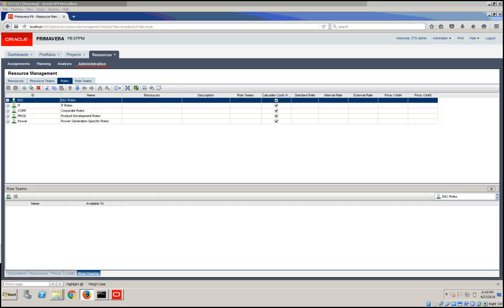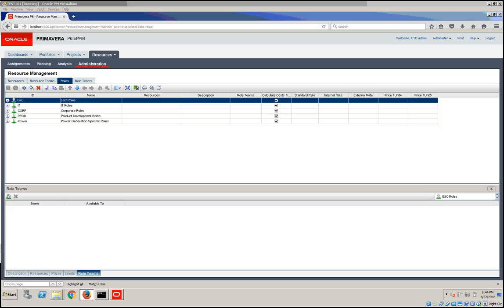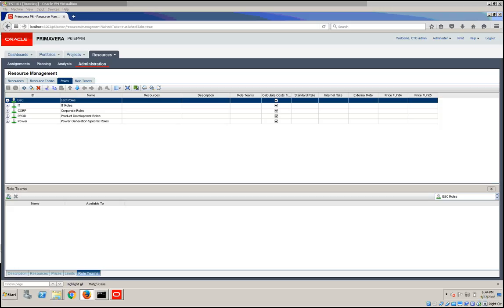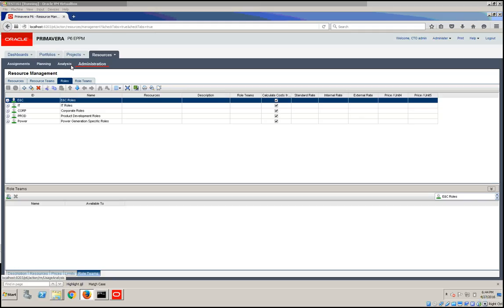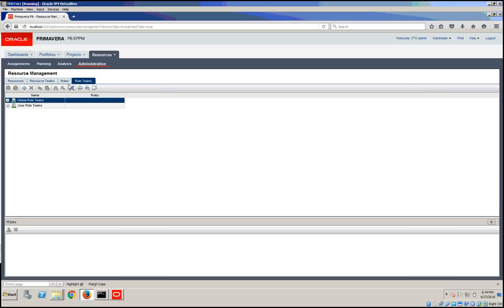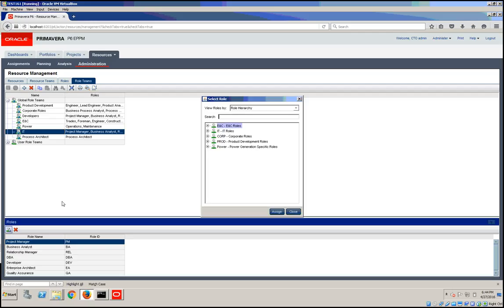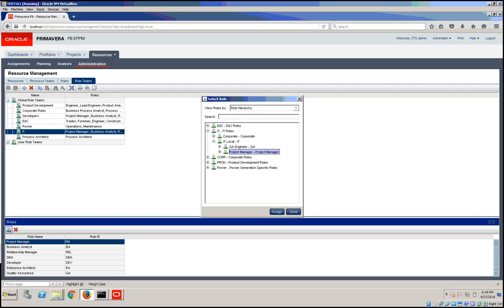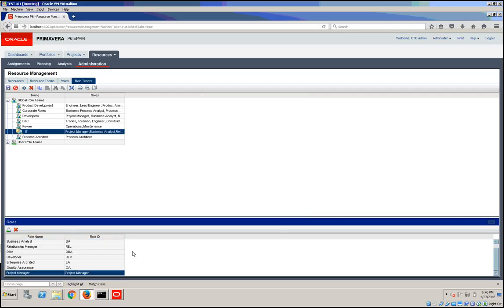Primavera P6 Assigning a Role to a Role Team Part 46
Role teams provide a convenient way to organize roles into a team, enabling project managers to view data related to a group of roles they manage or are responsible for staffing. When working with pages that display role data, organize by role team to view units and allocation for the team and each role on the team.

On the Administration page, create a role team on the Role Teams tab, and then use the Roles detail window to assign roles to the team. An unlimited number of roles can be assigned to a team.